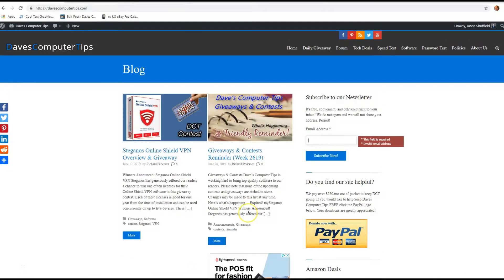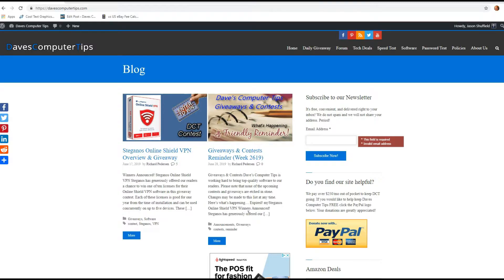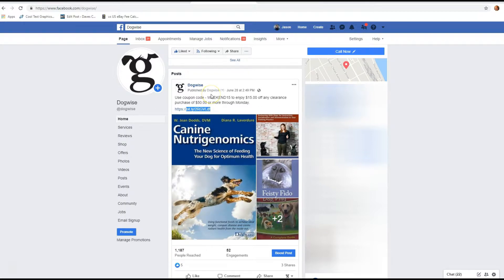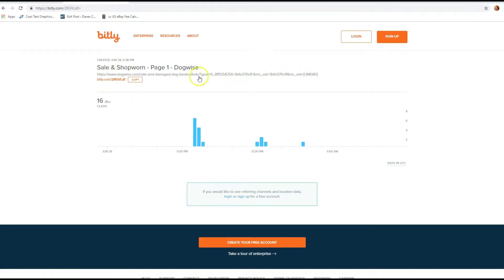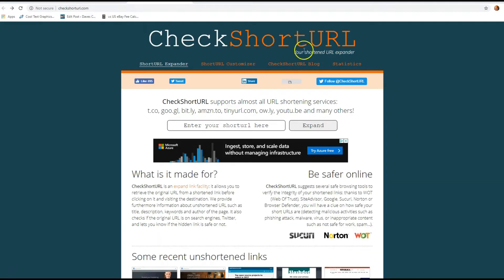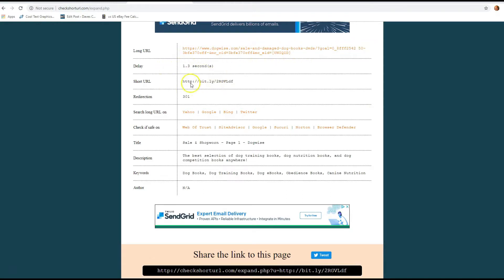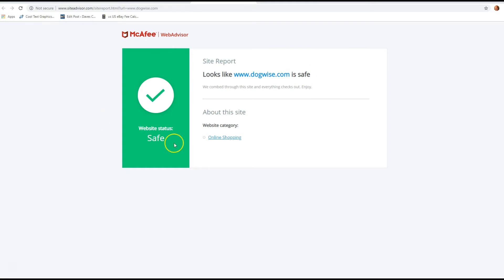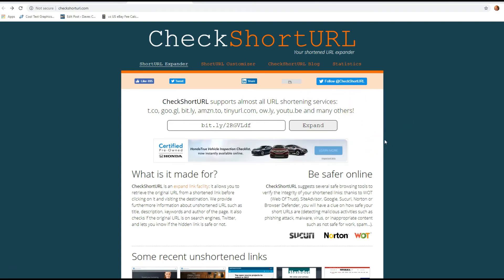How To Safely Check Bitly Links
Time to learn how to safely check Bitly links and other shortened URLs. This is a great way to check those shortened links that you are seeing on social media and popping up on those emails you have been getting, without having to actually click on them. Our video will show you how you can safely do this.

WARNING: Always remember to be Careful when clicking on any link online or in emails. Better to be safe by researching it first than being sorry later. If you still don’t trust the link, then DO NOT click it.